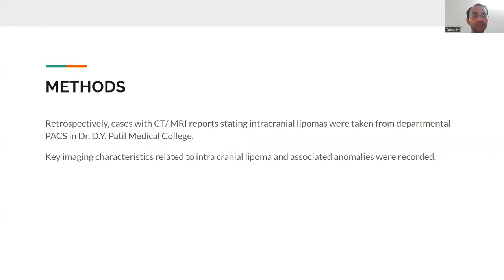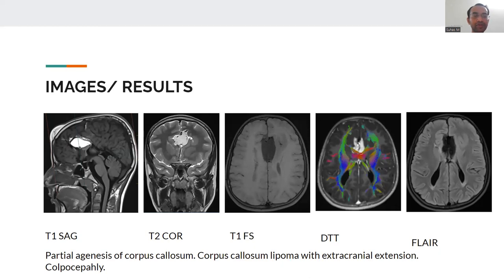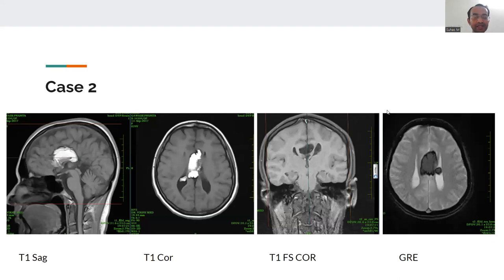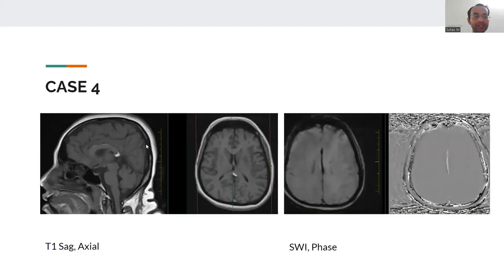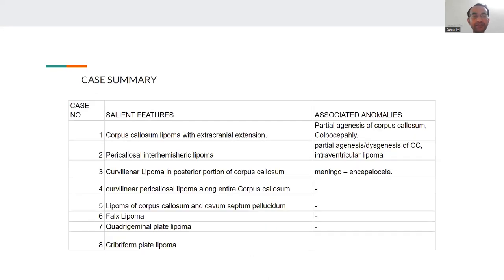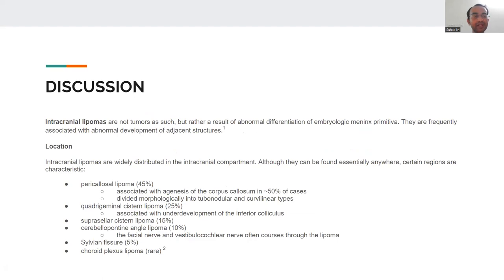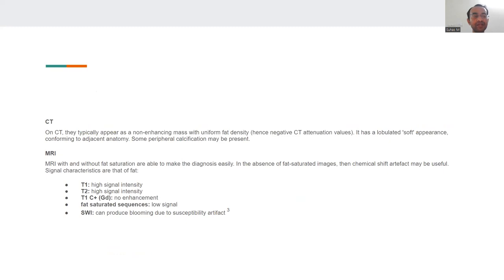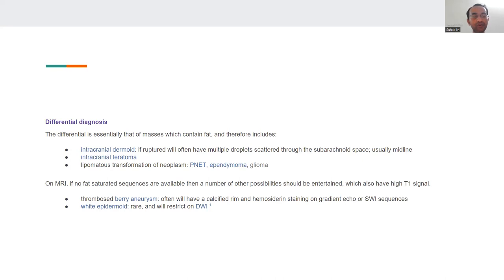SUHAS M | Spectrum of Intra Cranial Lipomas on MRI